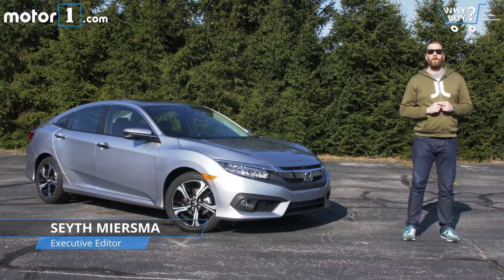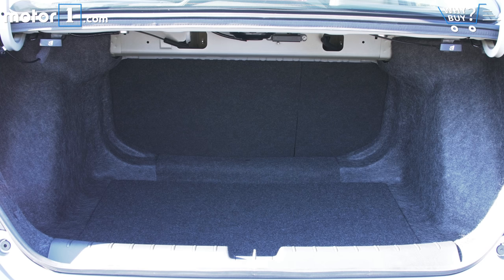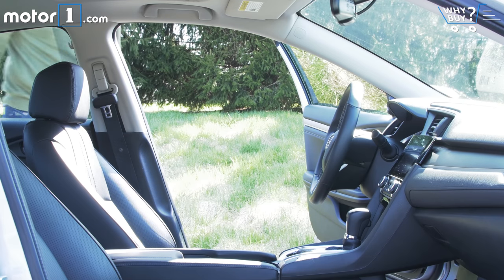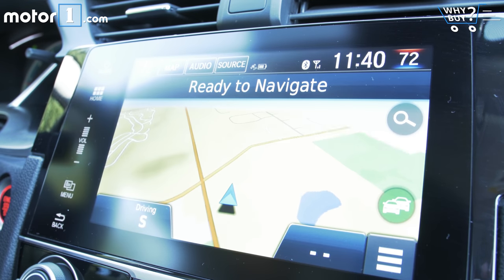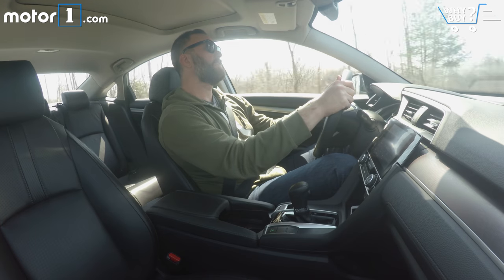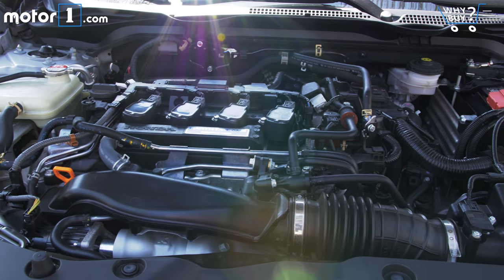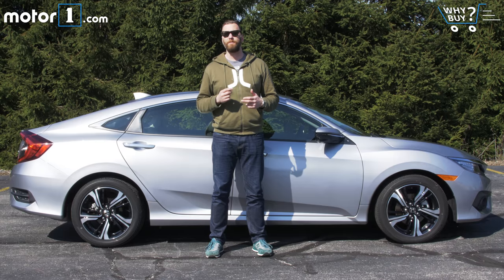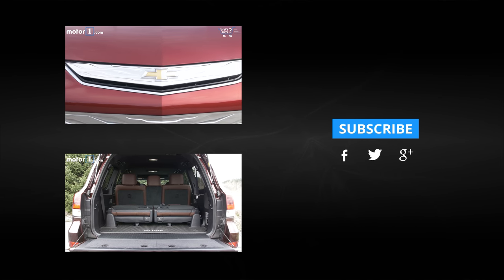Why Buy? | 2016 Honda Civic Touring Review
Motor1 Executive Editor Seyth Miersma gets behind the wheel of this 2016 Civic Touring and examines how Honda continues to reassert itself at the top of this fiercely competitive segment.

SPECIFICATIONS:
Engine: 1.5T I4
Output: 174 Horsepower / 162 Pound-Feet
Transmission: CVT
EPA Fuel Economy: 31 City / 42 Highway / 35 Combined

CREDITS
Host: Seyth Miersma
DP: James Bradbury
Editor: James Bradbury